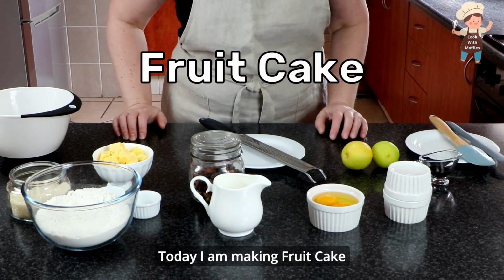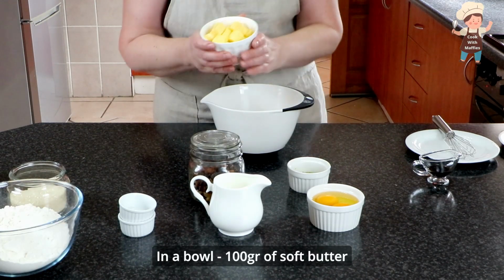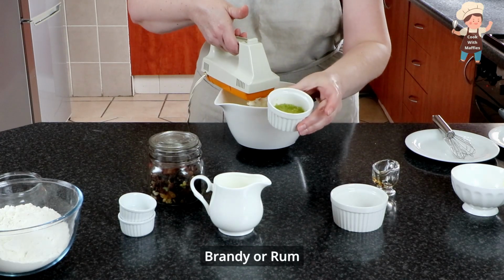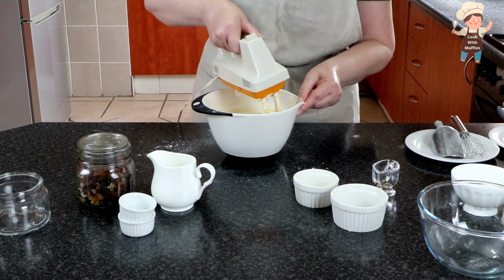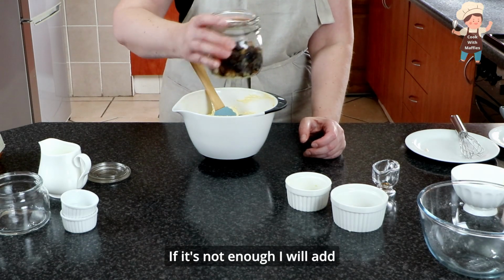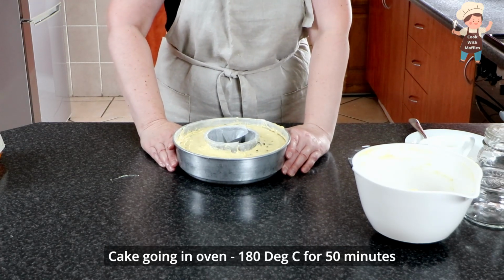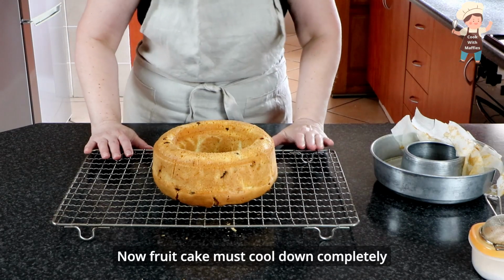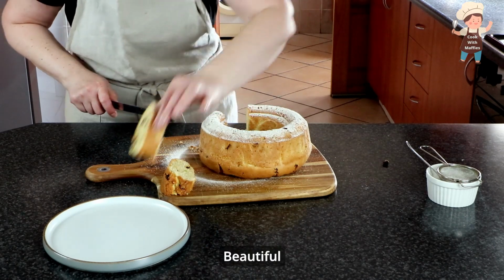Light Fruit Cake with a Touch of Brandy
I made this lovely light fruit cake, adding a touch of brandy and a healthy amount of lemon zest.
The result?
An incredibly delicious fruit cake that was not too heavy.
Try it - you will love it!